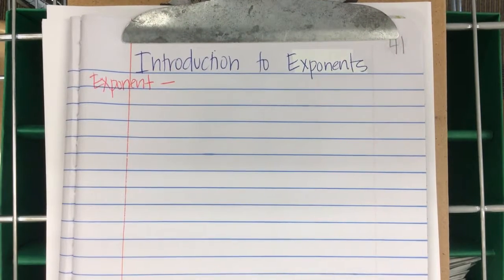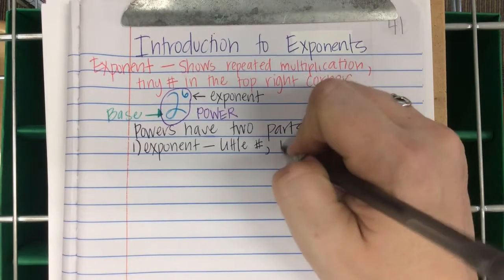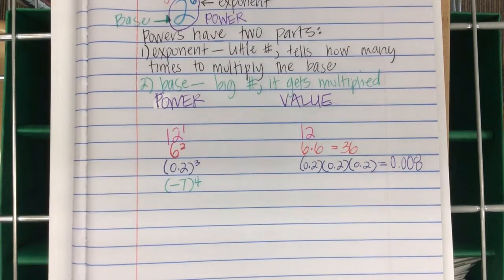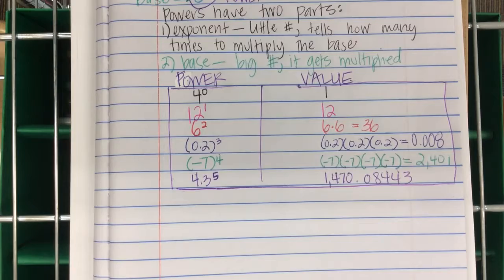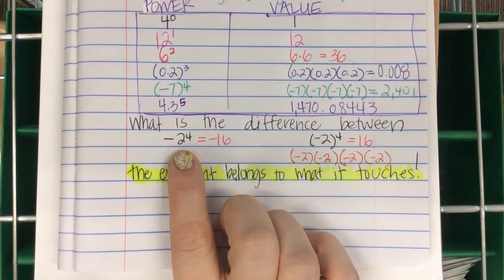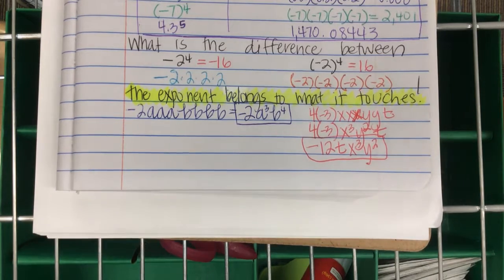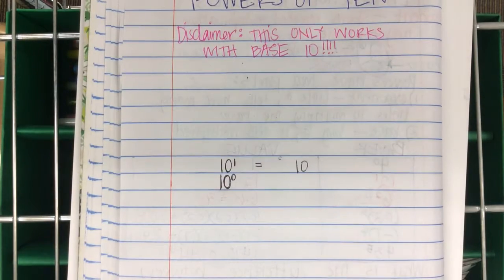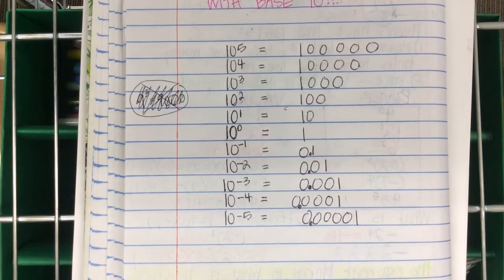Intro to exponents and powers of 10